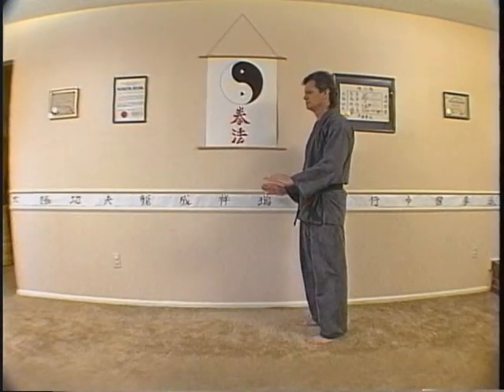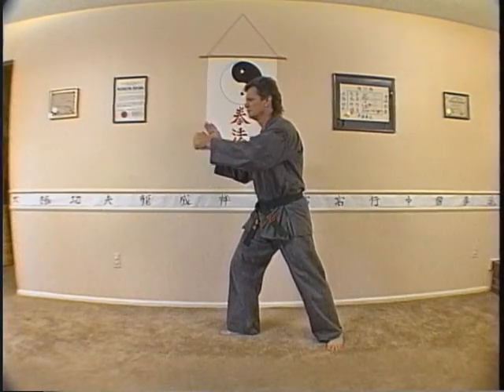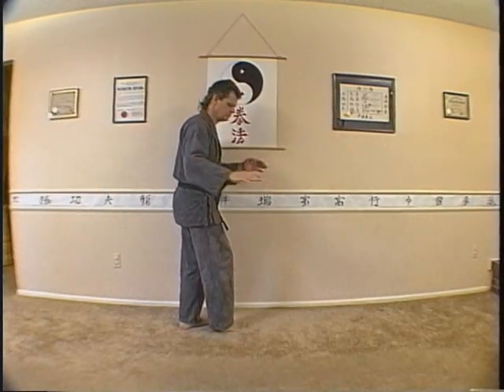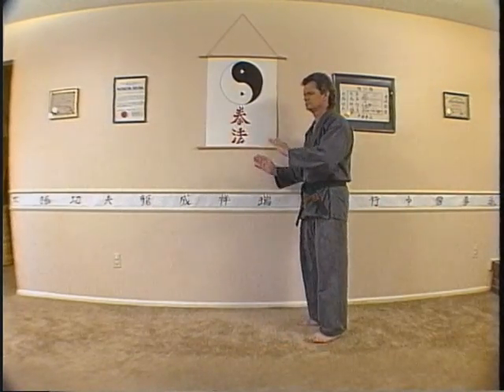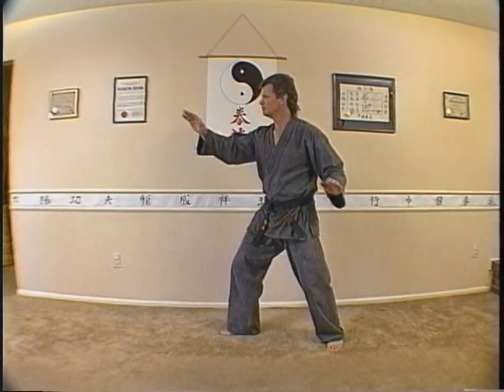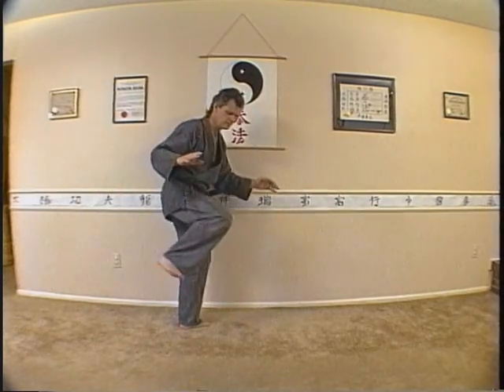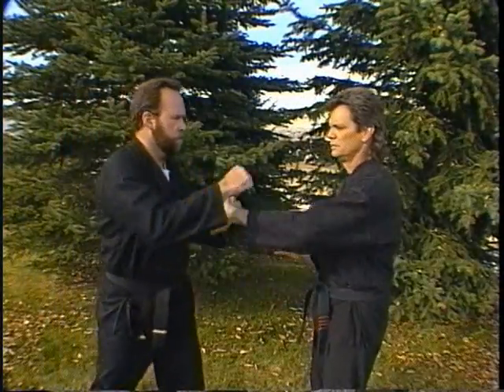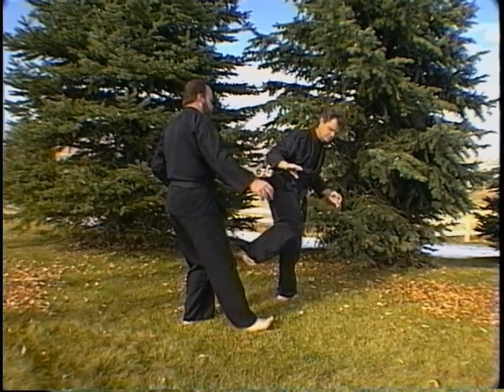Punch Defense - Rotation 4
A meditative Martial Arts sequence that depicts a defense for a simple punching attack.